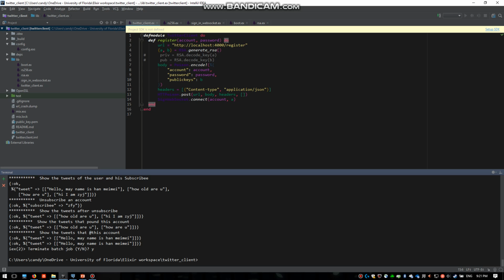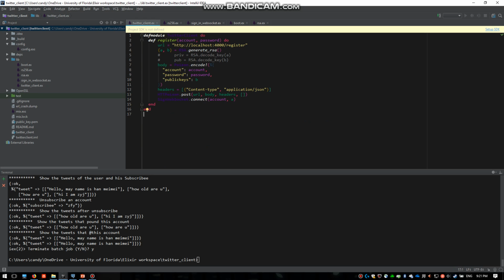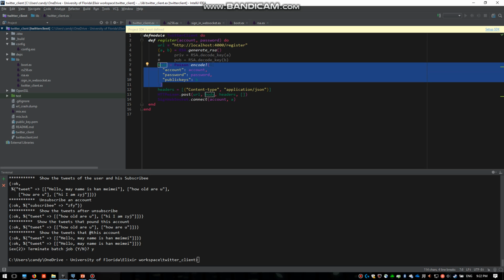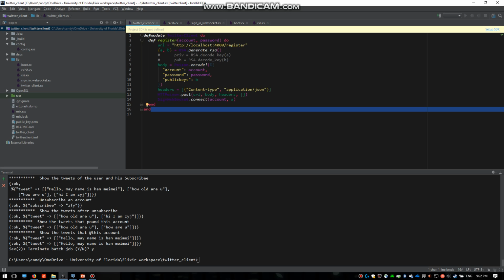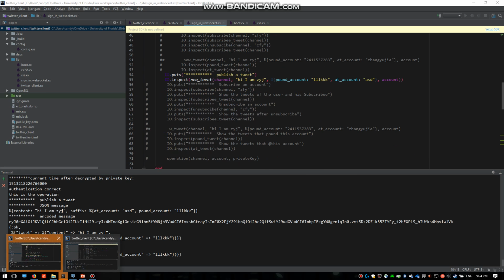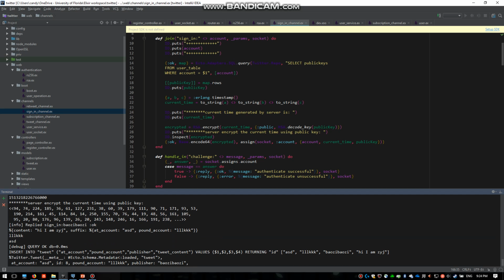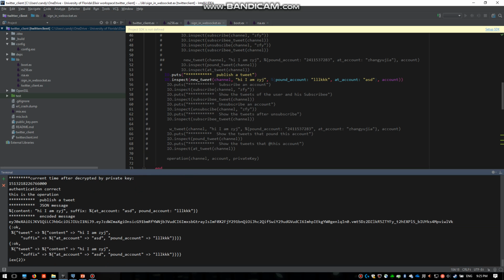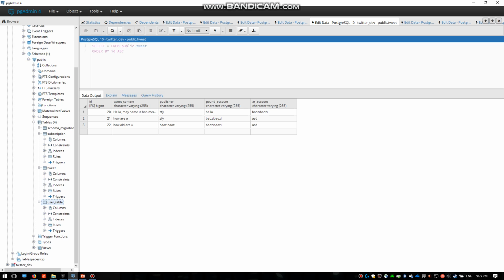DOS project Bonus part demo